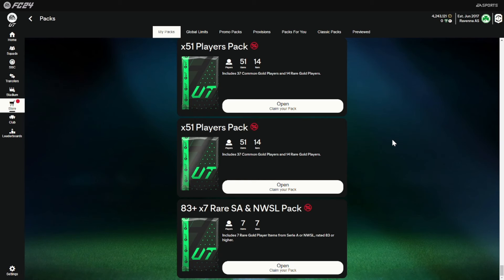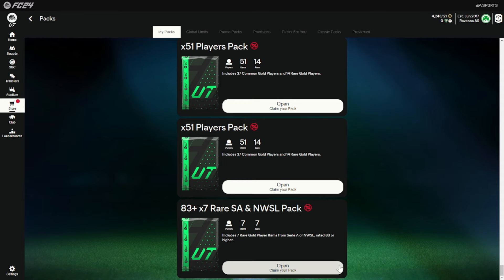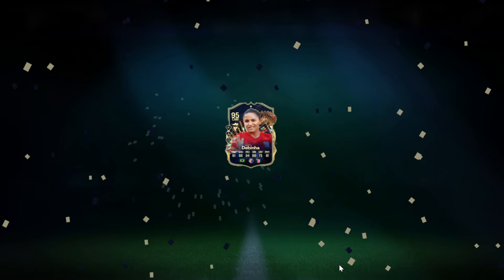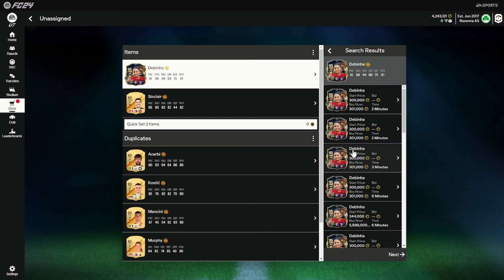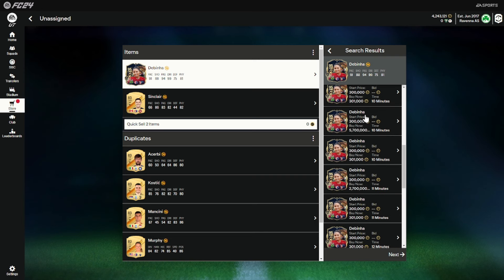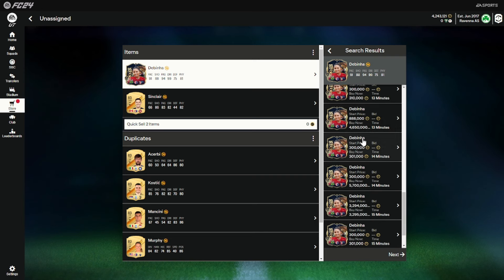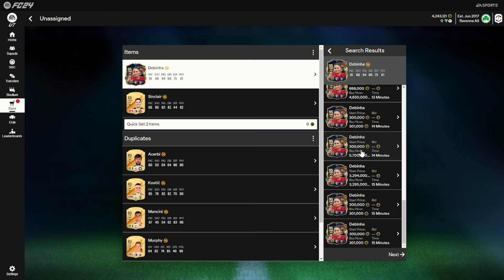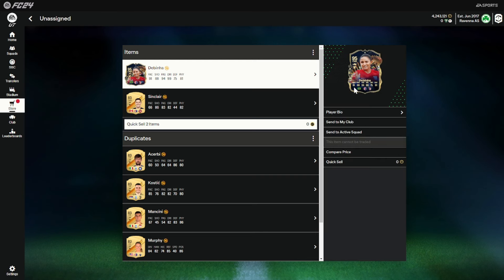83+ x7 SA and NWSL Upgrade SBC Pack Opened! - Cheap Solution & SBC Tips - FC 24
In this video I will be Opening the 83+ x7 SA and NWSL Upgrade Pack and showing you my Solution for the 83+ x7 SA and NWSL Upgrade SBC on FC 24 Ultimate Team

On my Channel I have SBC Solution videos for all the Latest Squad Building Challenges on EA FC 24 Ultimate Team, I will try and show the Best Solutions possible with my Cheap Methods for them like I have done for the 83+ x7 SA and NWSL Upgrade SBC in this video. I try and show the Cheapest Solution for the time of recording but as the market is always moving the Solution will gradually change, so I try and give a few Tips on how to change the SBC to potentially save coins if some of the players go up to make sure you are Completing it the Cheapest Way possible. Also, you can check out my Cheap Solutions for the latest SBC on EAFC 24